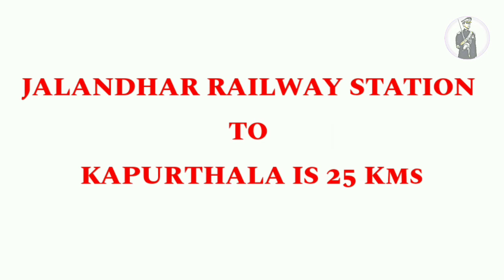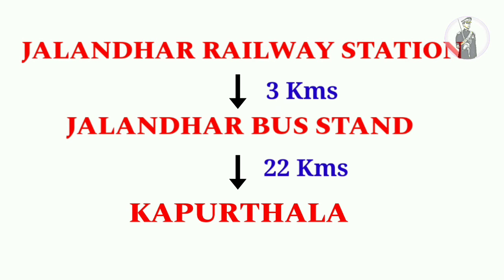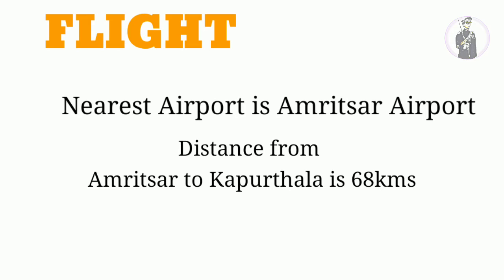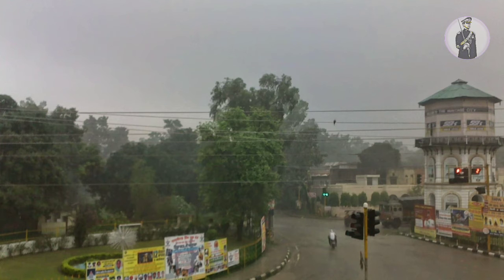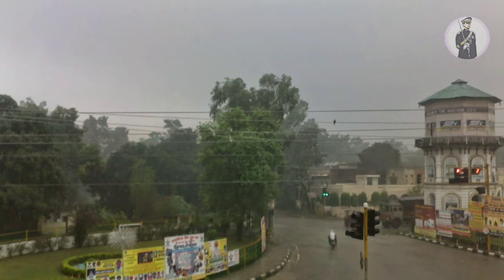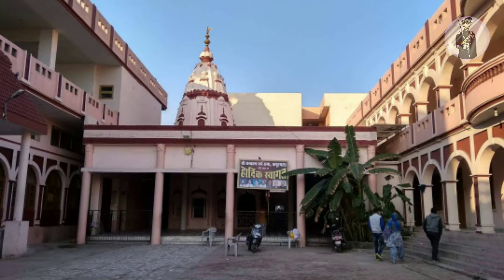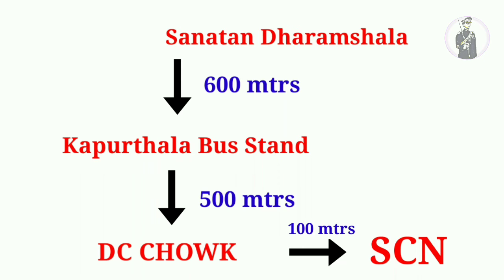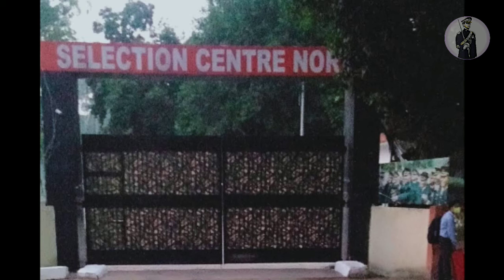HOW TO REACH AND WHERE TO STAY IN KAPURTHALA ? | SSB KAPURTHALA | SSB INTERVIEW | SCN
SELECTION CENTRE NORTH , KAPURTHALA